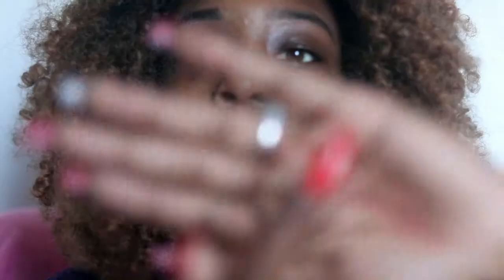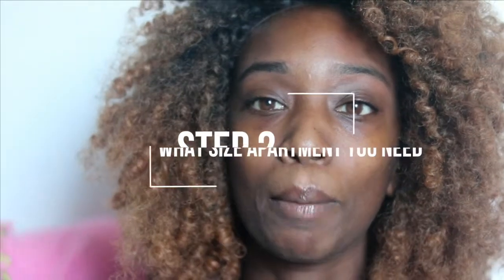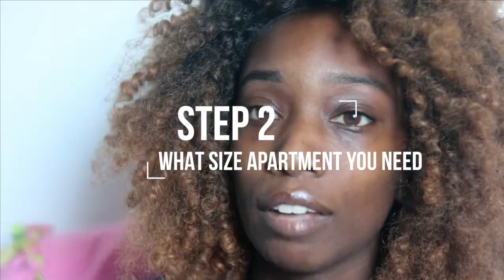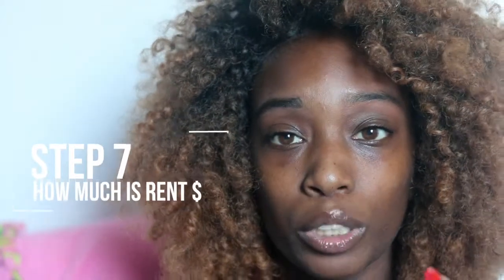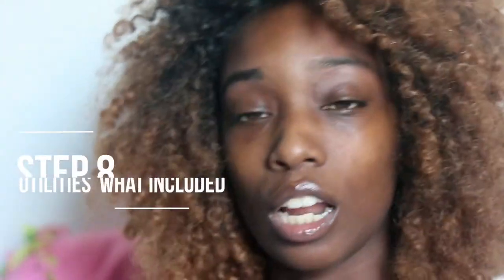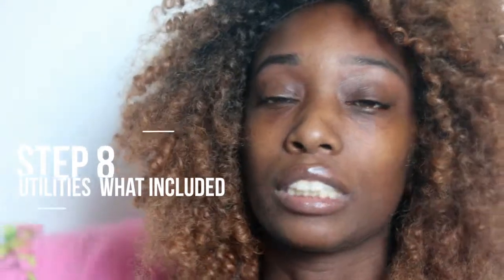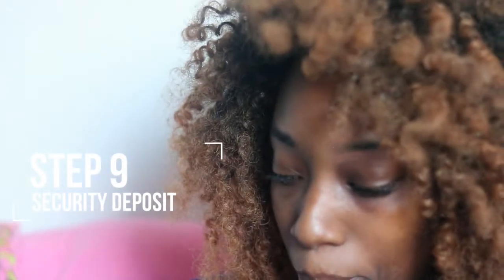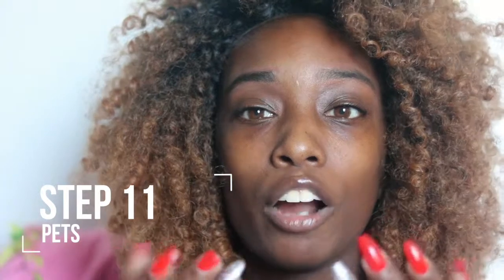THE ULTiMATE APARTMENT HUNTING CHECKLIST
♡ Tech items!
Canon T6i
RODE MIC